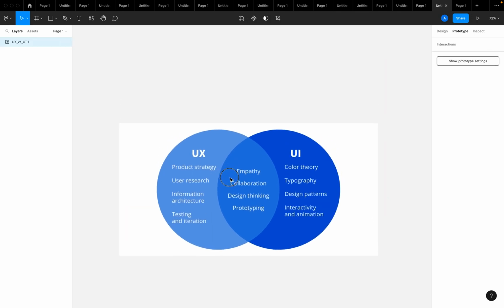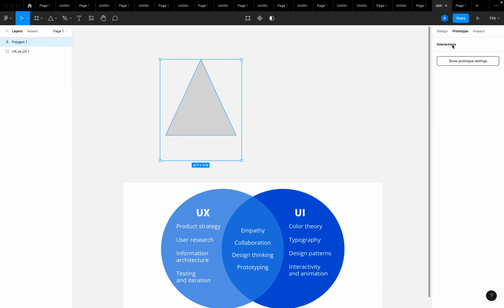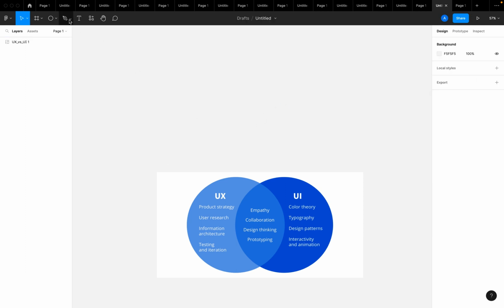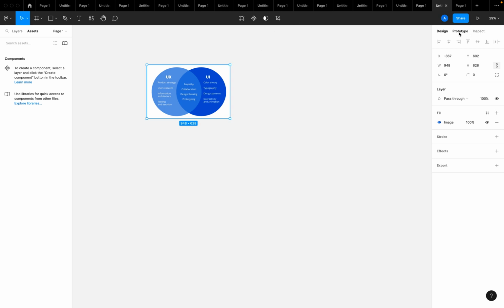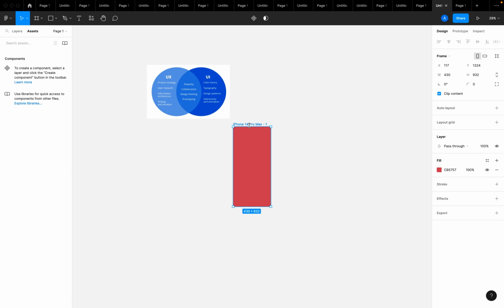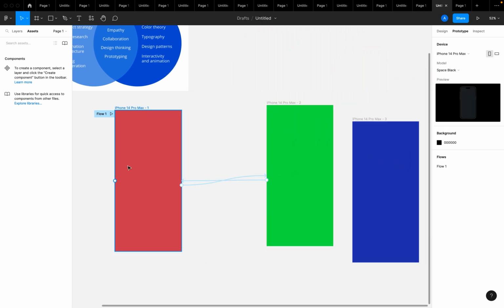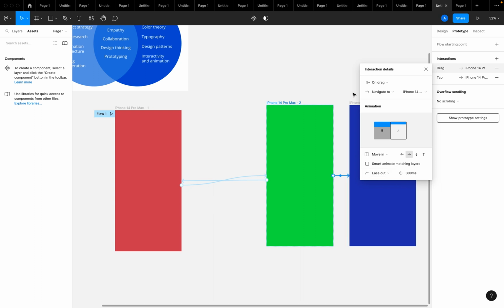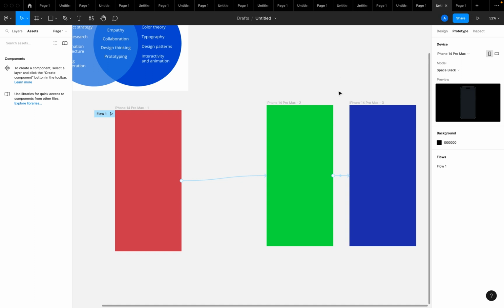Introduction to UI/UX for beginners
the video gives a brief introduction to what UI/UX is all about, introducing to component and their functions. the aim is to make UI/UX as simple as possible, by teaching the basics and make it fun.